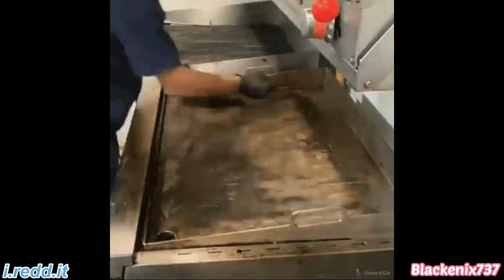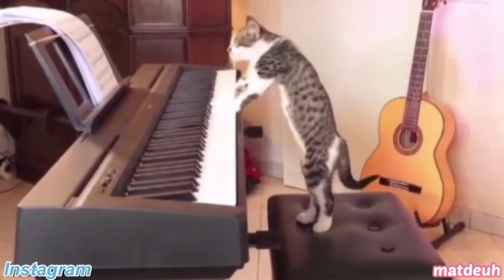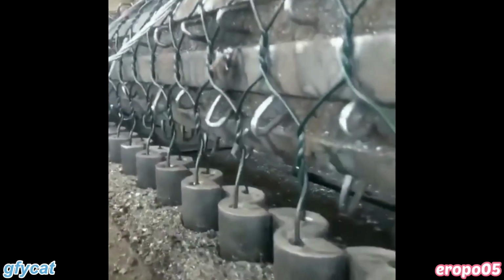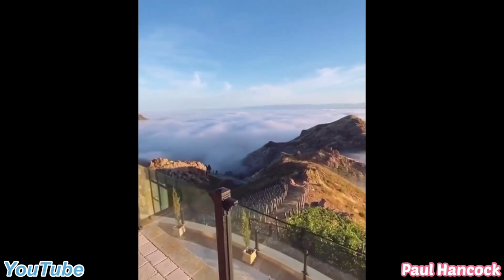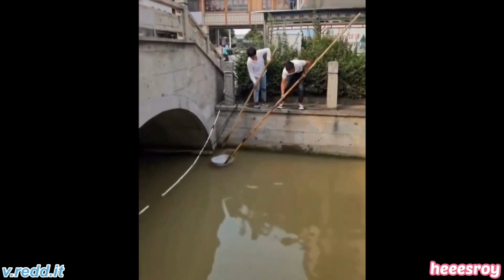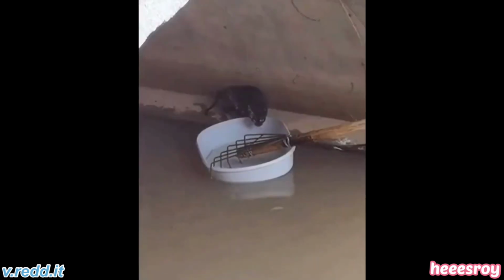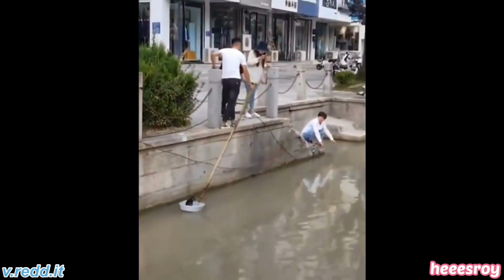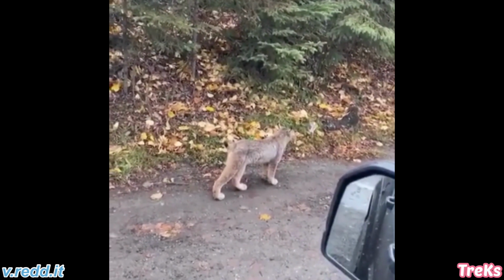Timelapse Of Cleaning A Cooking Station